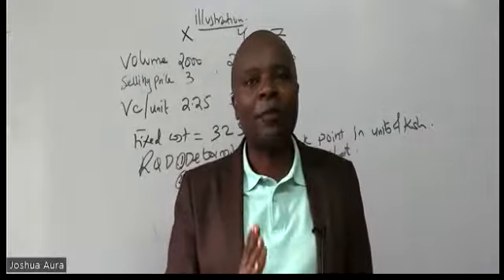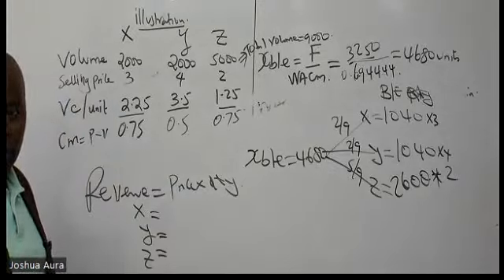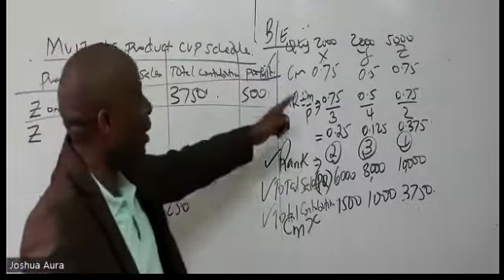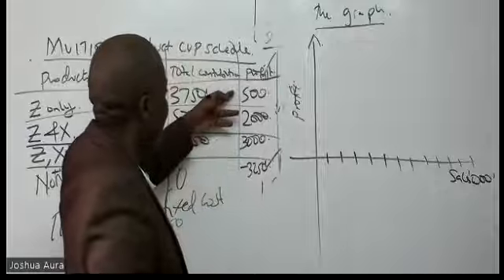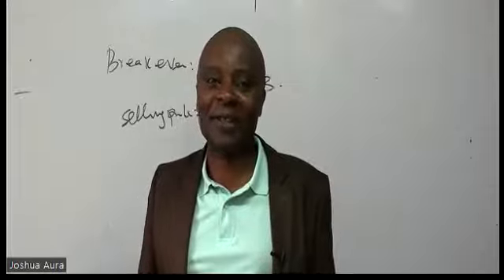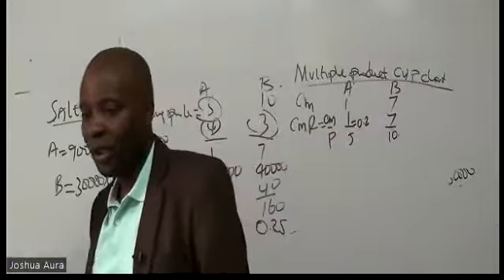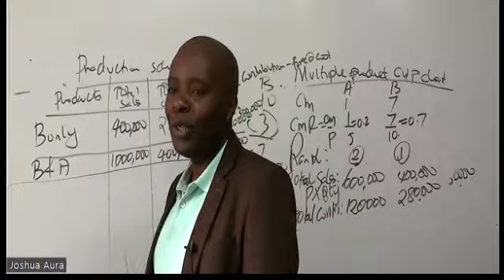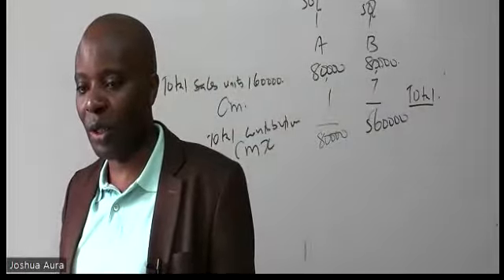AMA-Planning and Decision Making Techniques-CPA KENYA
CPA ' ATD ' CIFA ' CPFM ' CAMS ' CFFE
Flexible Payment Options:
 Paybill: 6242839
 Account: [ Unit Name]
 ✅ Forward Mpesa SMS to 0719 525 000